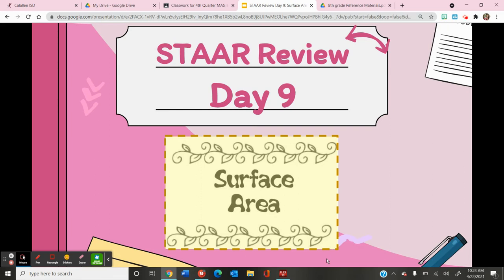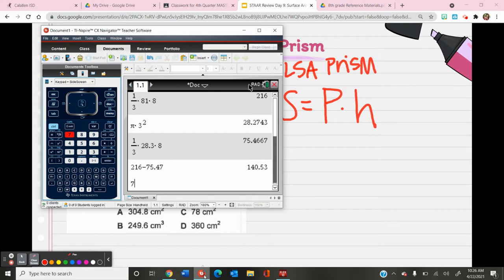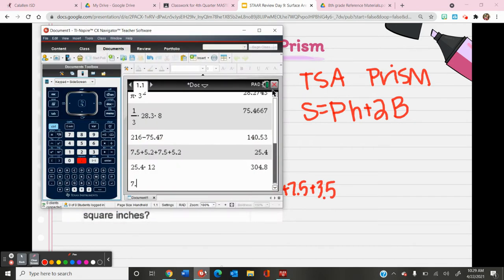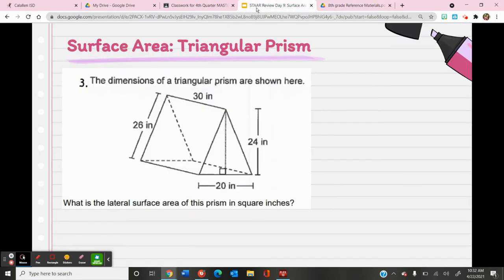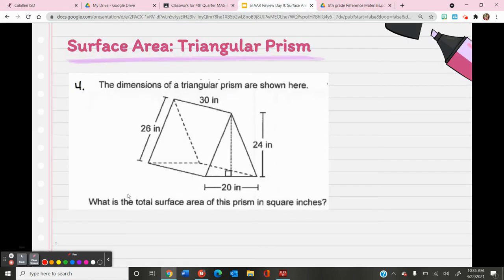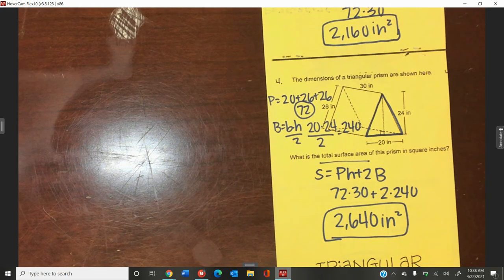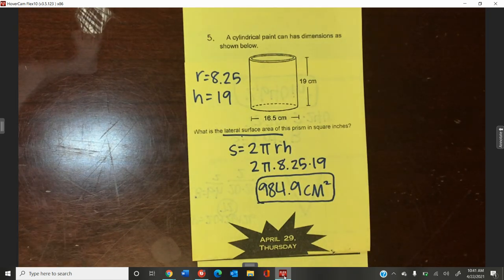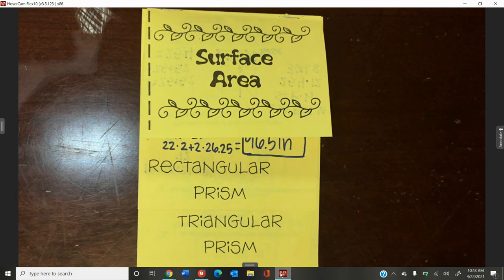STAAR Review: Surface Area